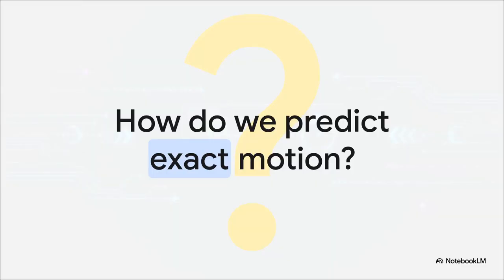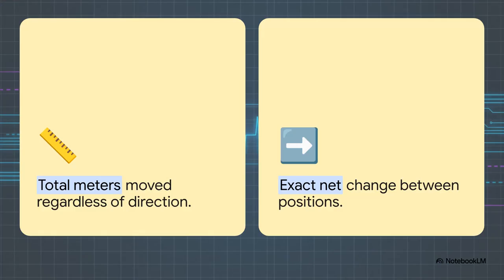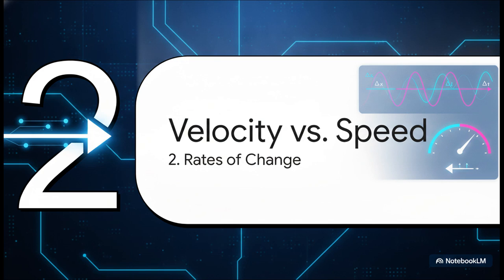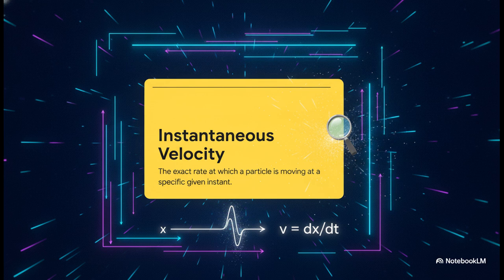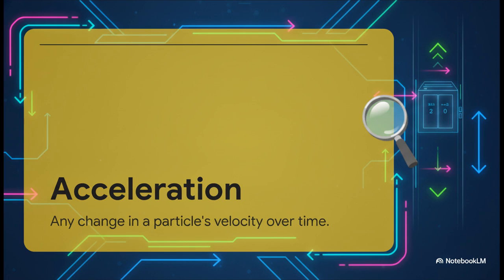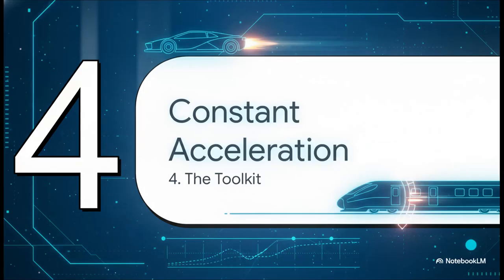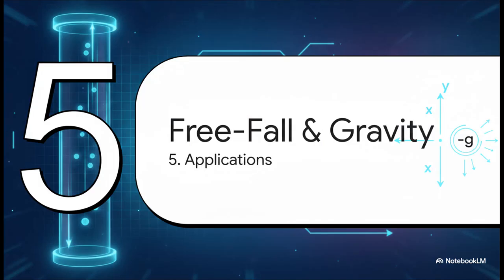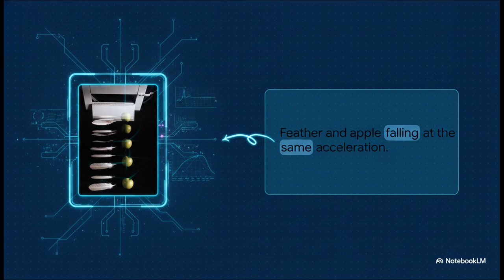Ch02 Motion Along a Straight Line